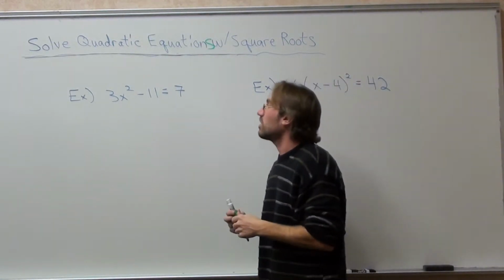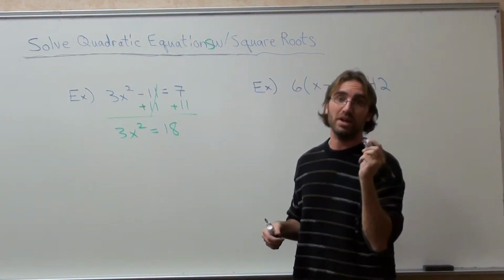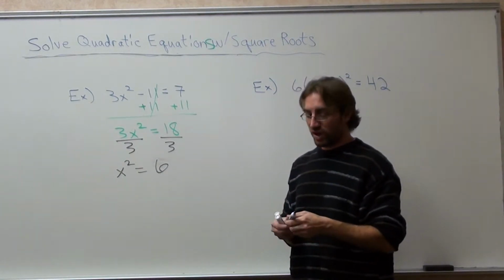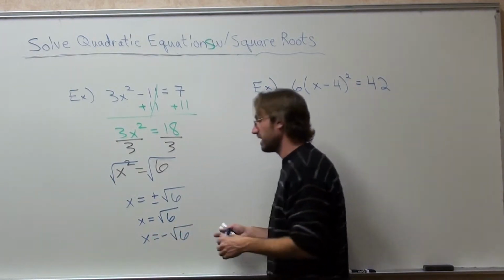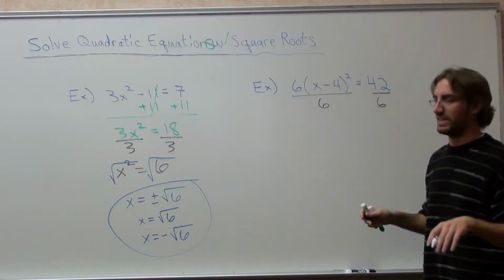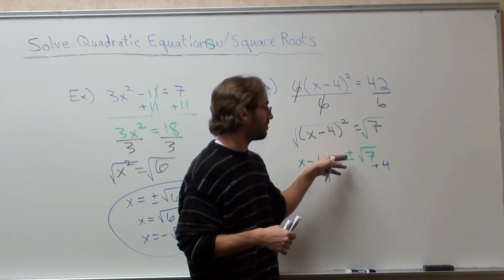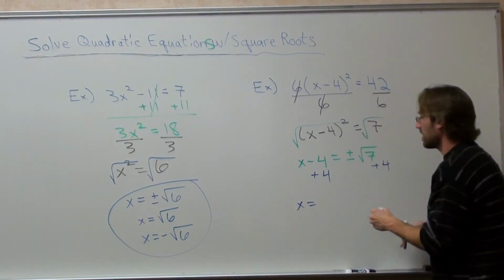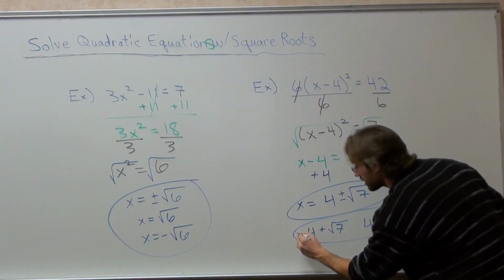Free Math Lessons Solving Quadratic Equations with Square Roots Part 2